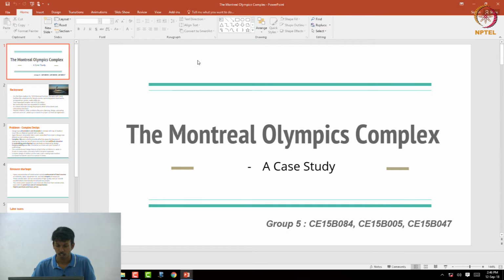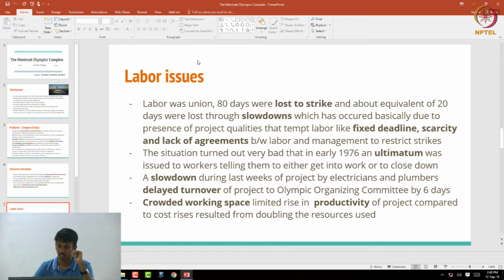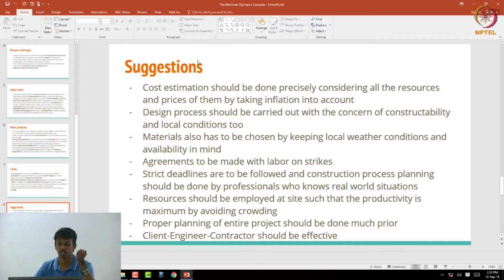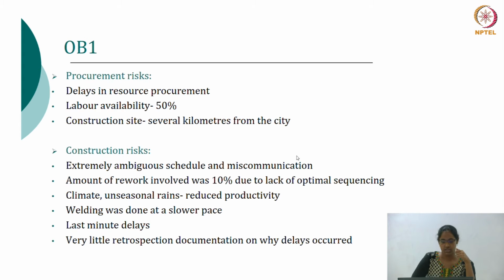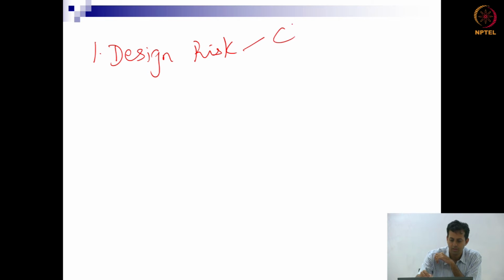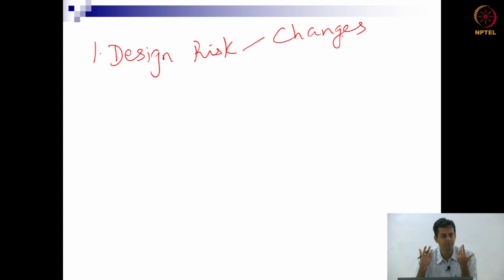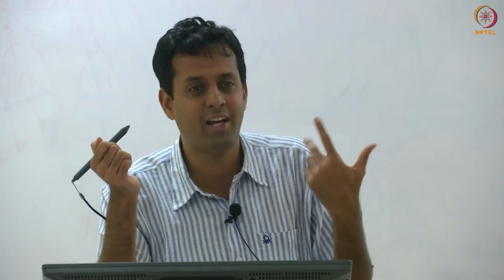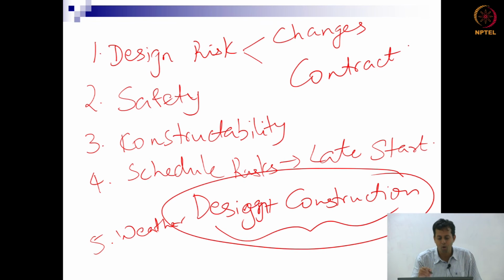Risks and Challenges in Infrastructure - Part 3